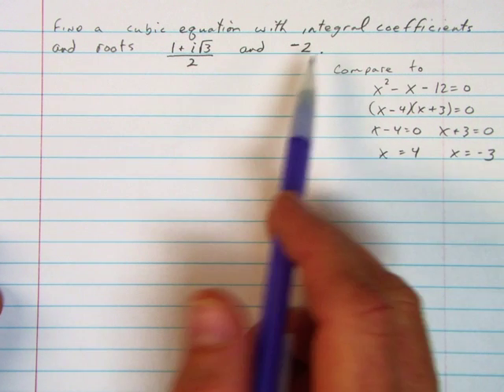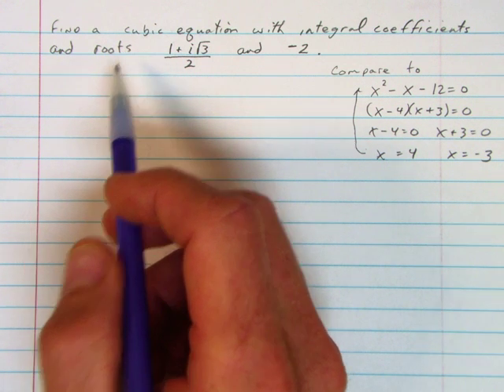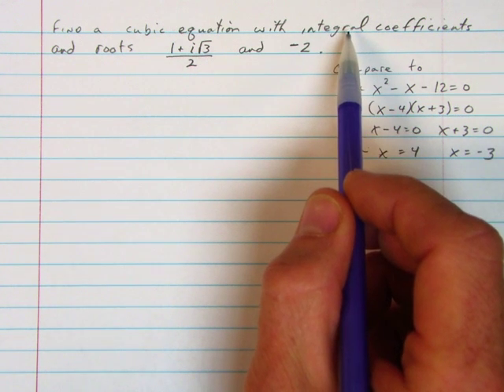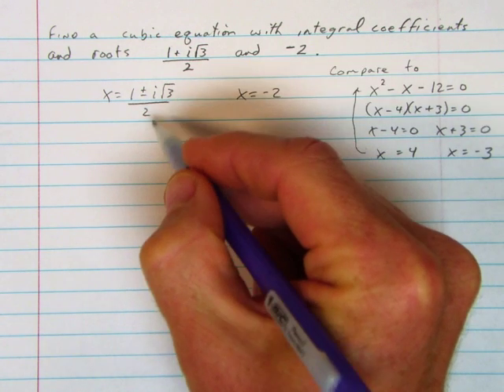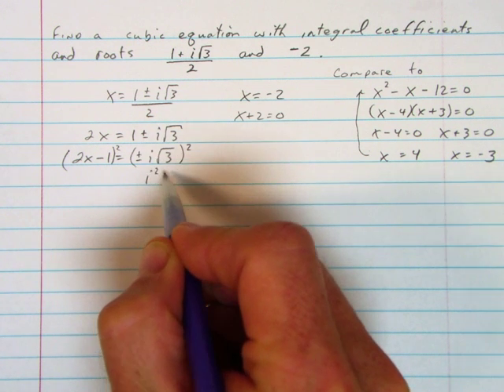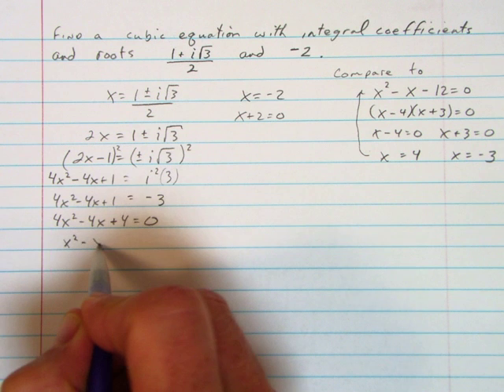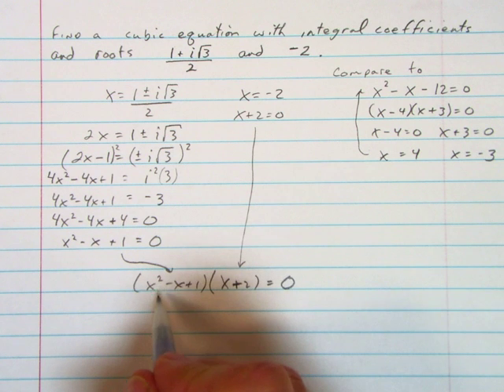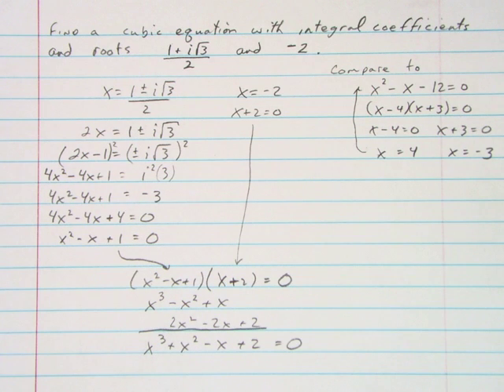MA 2-7 WriteCubicEqGivenRoots 480p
Find a cubic equation given two solutions, one real and one complex.  We apply a theorem, then find the cubic equation.  I relate this type of problem back to what you know about solving equations.